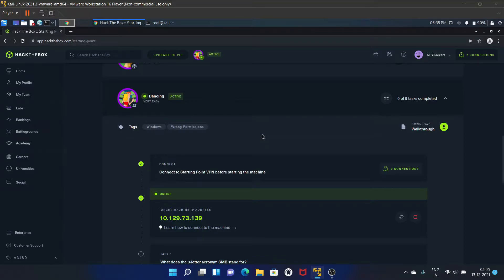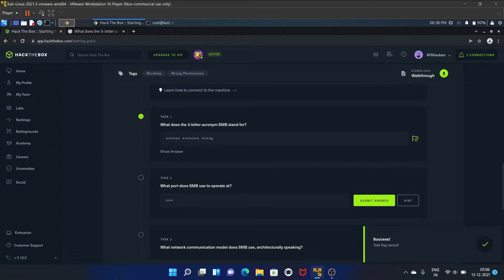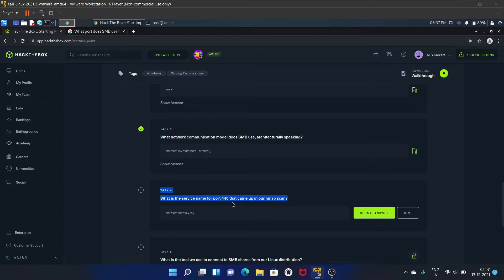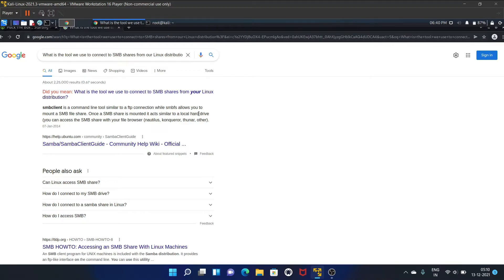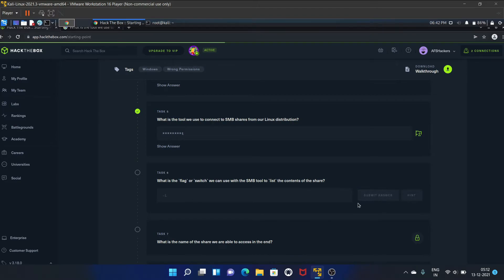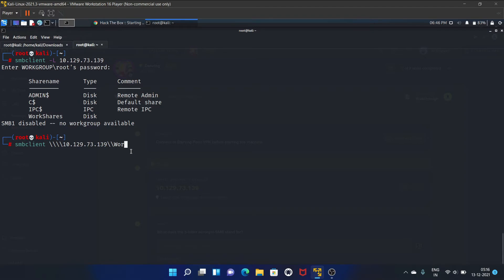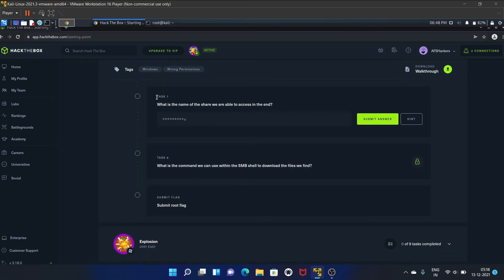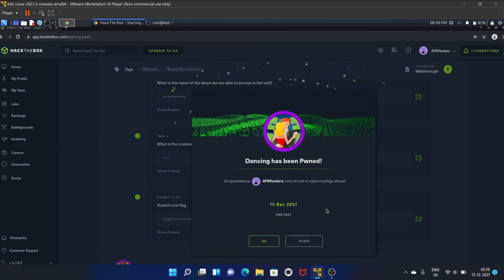DANCING - Hack The Box || Complete Walkthrough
In this video, I have solved the Starting Point machine of Hack The Box (HTB) that is DANCING.

There are multiple ways to transfer a file between two hosts (computers) on the same network.

In DANCING machine, we are going to study SMB (Server Message Block) protocol. This communication protocol provides shared access to files, printers, and serial ports between endpoints on a network.
We mostly see SMB services running on Windows machines.

We will use the same tactic as before, attempting to log in without the proper credentials to find improperly configured permissions on any of the shares.